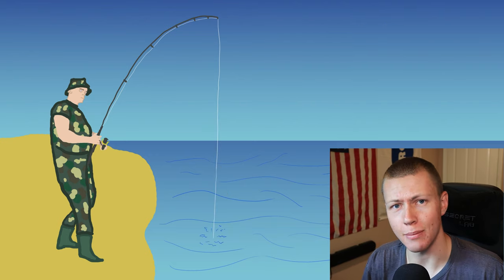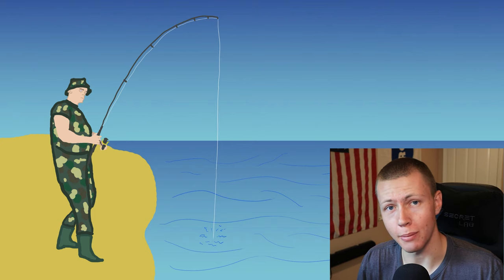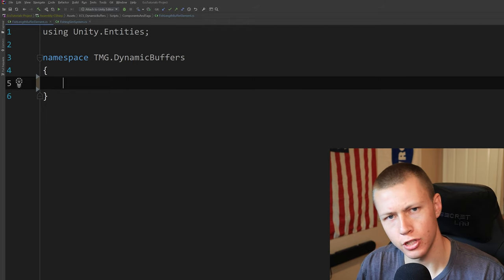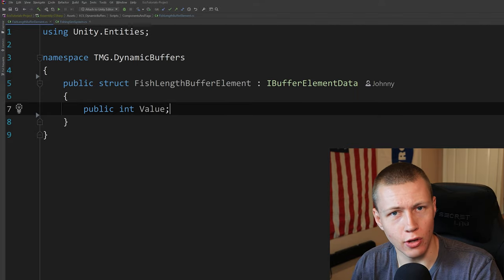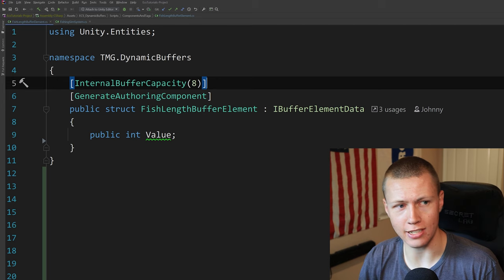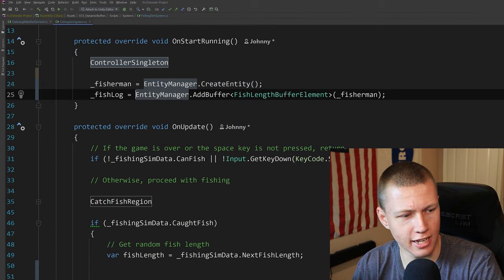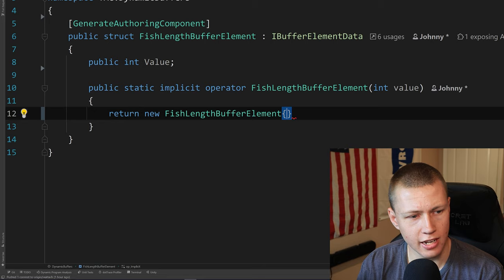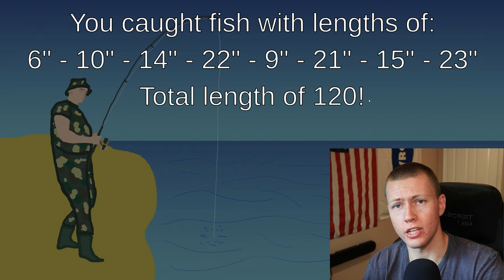How to Use Dynamic Buffers in Unity ECS - DOTS Tutorial [ECS Ver. 0.17]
👇 See below for time stamps 👇

- 0:00 - Dynamic Buffers
- 1:19 - What is a Dynamic Buffer?
- 2:13 - Internal Buffer Capacity
- 4:44 - [Tutorial] Project Overview
- 5:24 - [Tutorial] Defining Buffer Elements
- 7:45 - [Tutorial] Setting the Internal Buffer Capacity
- 8:49 - [Tutorial] Adding Dynamic Buffers to Entities
- 10:37 - [Tutorial] Adding Data to Dynamic Buffers
- 12:01 - [Tutorial] Adding to Dynamic Buffers Demonstration
- 12:41 - [Tutorial] A Cleaner Way to Add Data
- 13:48 - [Tutorial] Printing the Length of All Caught Fish
- 15:06 - Final Demonstration and Wrap up